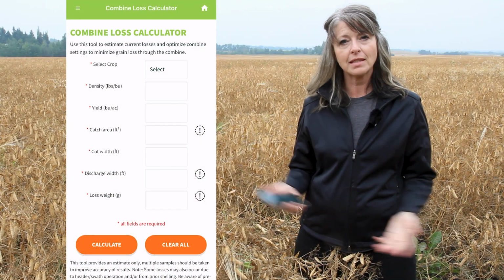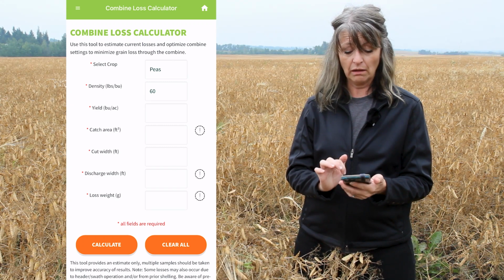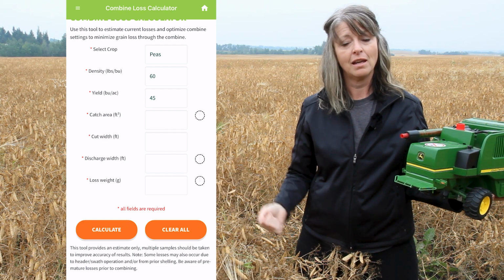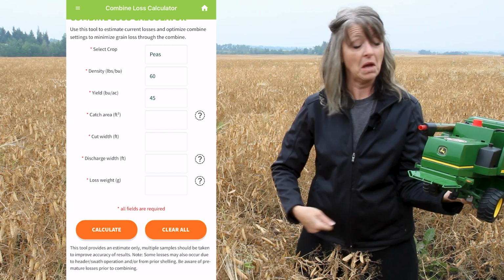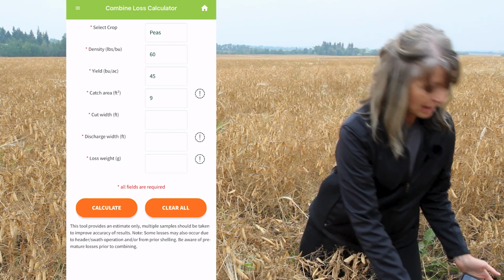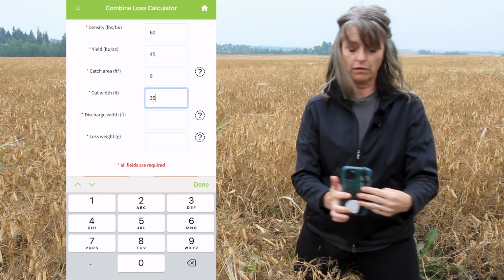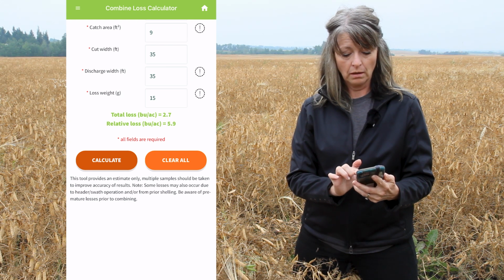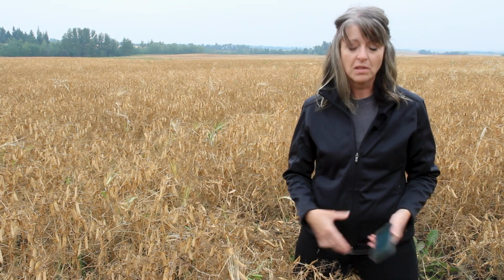Harvest Loss Calculator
Check out the Harvest Loss Calculator on the APG App with Dr. Jenn Walker. This tutorial will show you how to use the calculator and navigate what variables are factored in.